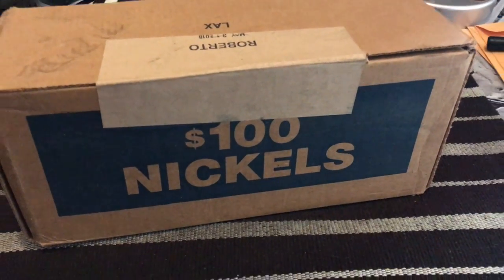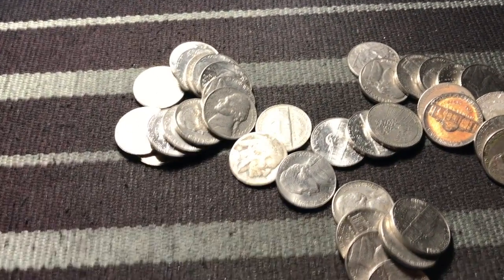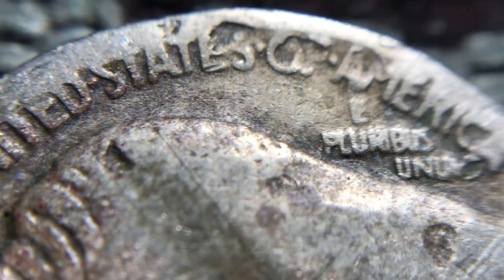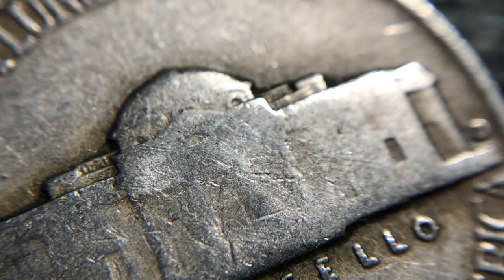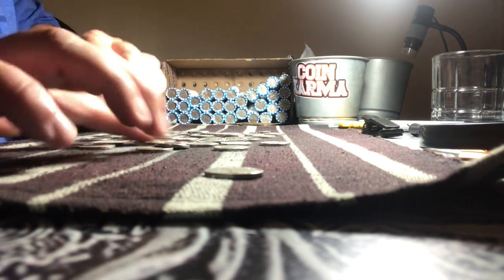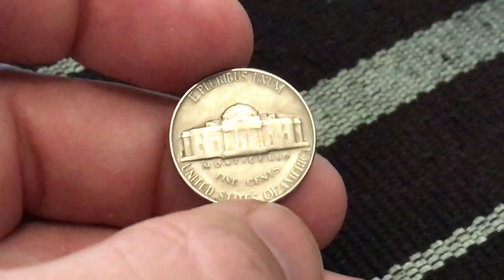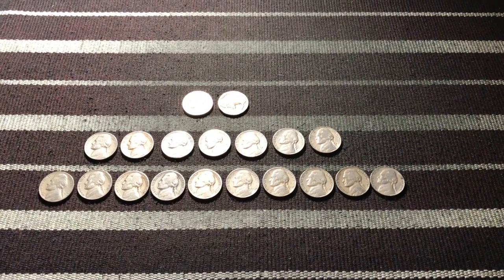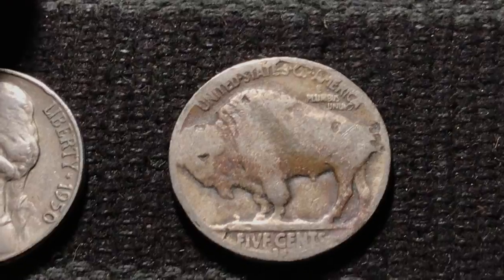Buffalo! & Rare Key Date??? Coin Roll Hunting A Box Of Nickels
Buffaloooooo! Plus I find a 1950! Will it be the rare Key Date???